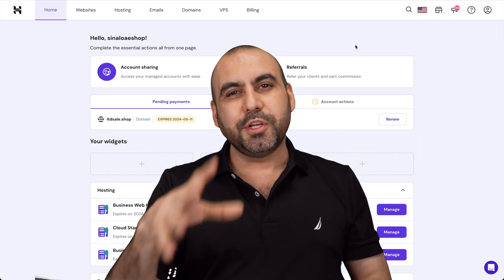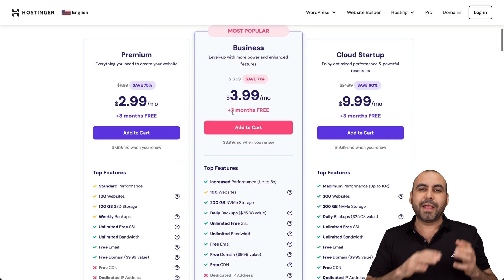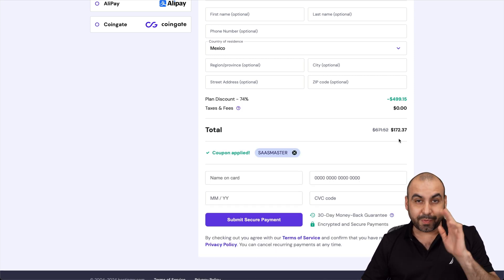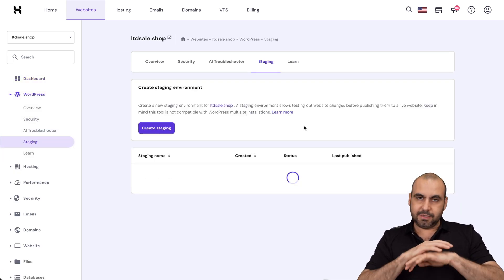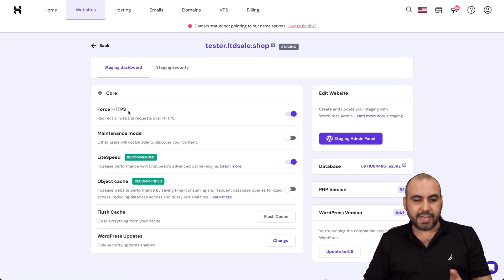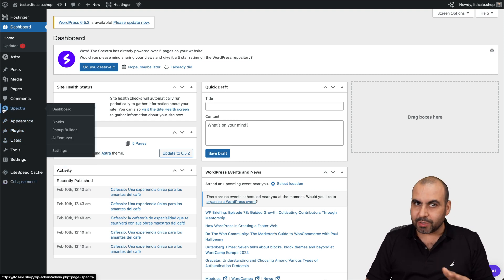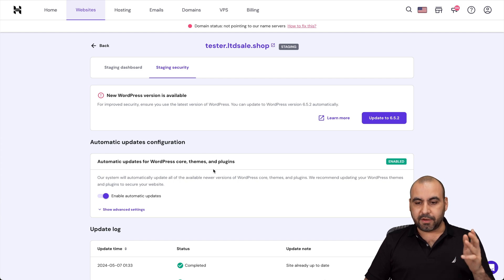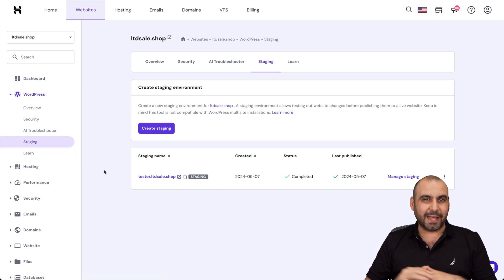Secure WordPress Testing: How to Set Up a Staging Site on Hpanel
Secure WordPress testing is crucial, and setting up a staging site is your first step to safeguarding your live environment! In this video, I'll walk you through the entire process of creating a staging site on Hostinger using powerful plugins and subdomains. Whether you're tweaking SEO, enhancing content, or testing new features, you won't believe how effortlessly you can clone your WordPress site without risking your main site's integrity.

This tutorial is designed to give you a comprehensive understanding of how to utilize staging sites to enhance your digital marketing efforts, lead generation, and maintain a robust social media presence. By the end of the video, you'll be equipped to handle backend adjustments, plugin tests, and security updates—all without touching your live site.

Don't miss out on this opportunity to perfect your website in a secure environment. Dive into the world of WordPress staging sites, and start optimizing like a pro today!

CHAPTERS:
0:00 - Hostinger Staging Site Creation
0:22 - Hostinger Coupon Code
2:39 - Accessing Staging Website
3:33 - Staging Security Options